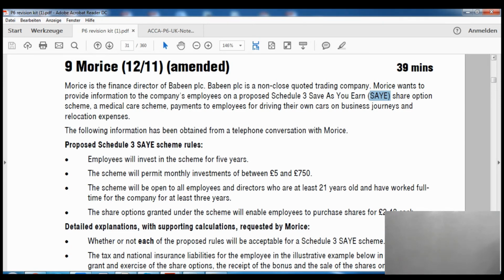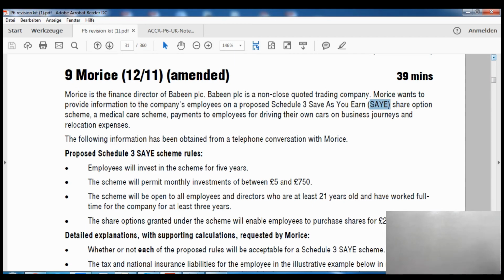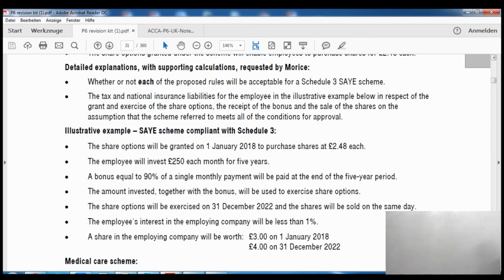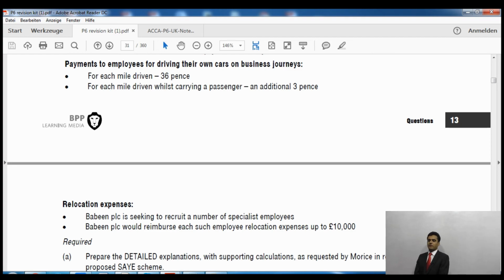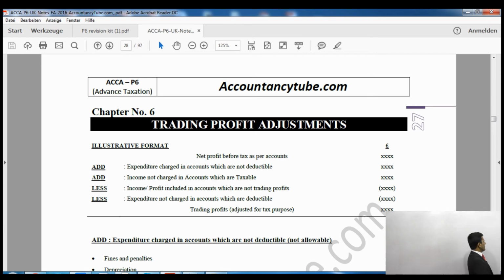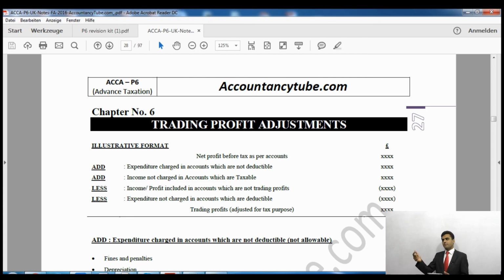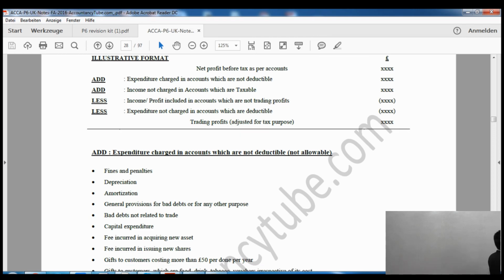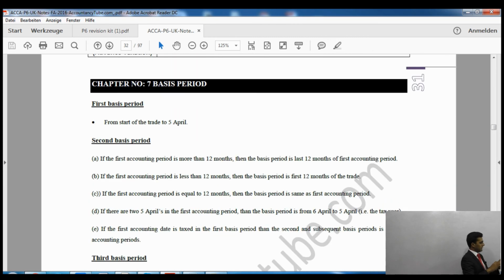ACCA P6 UK | Trading Profit Adjustments | AccountancyTube.com